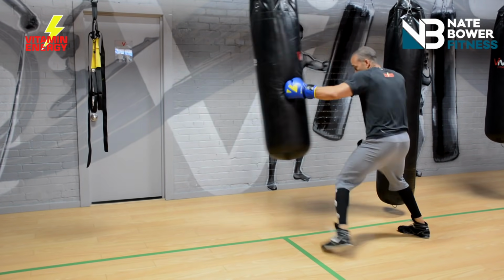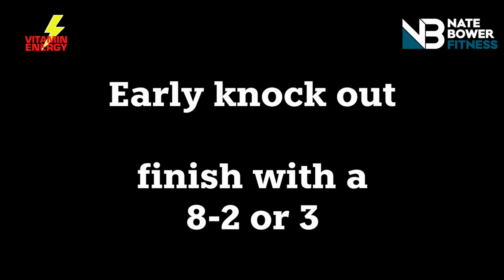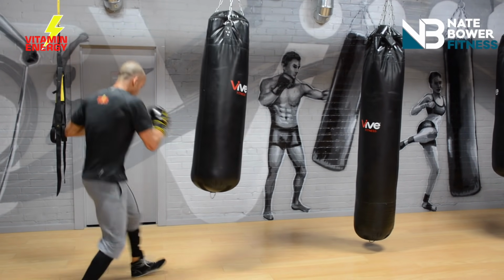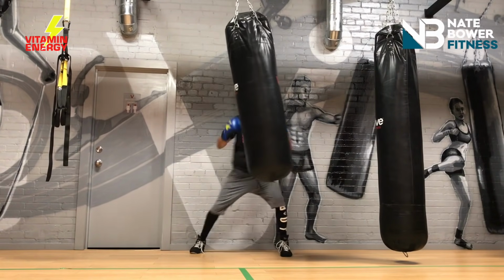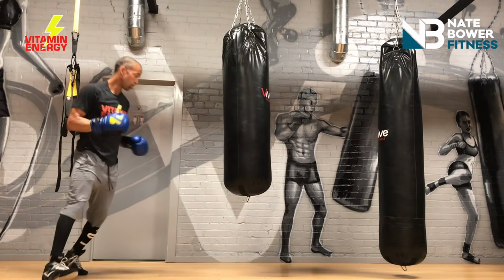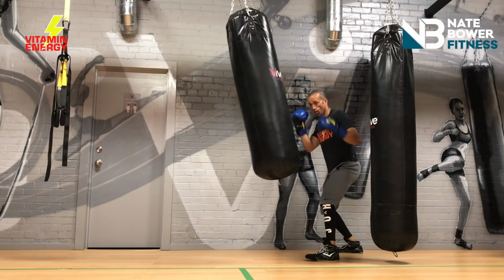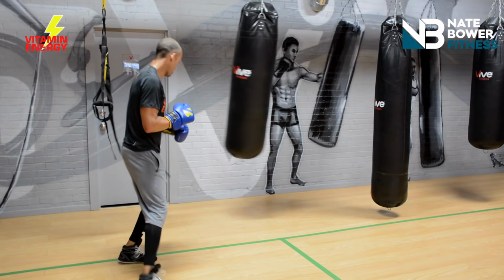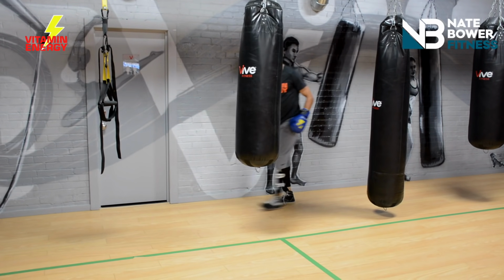30 Minute Boxing Heavy Bag Workout ROUND 5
30 Minute Heavy Bag Boxing Workouts Round 5

These 30 minute Heavy Bag boxing session include boxing heavy bag movements, boxing combination ideal for the heavy bag, boxing footwork, boxing power punches and tempo changes.  I'll coach you through the entire session to help you perfect your boxing techniques using the heavy bag.  All you have to do is watch and listen to the instructions, and rip boxing combos into the bag.  Its one of 6 X 30 minute Heavy bag sessions perfect for all levels.
heavy Bag
Punch Bag
#30 Minute Boxing workout
nate Bower